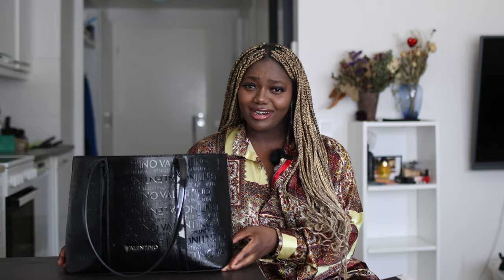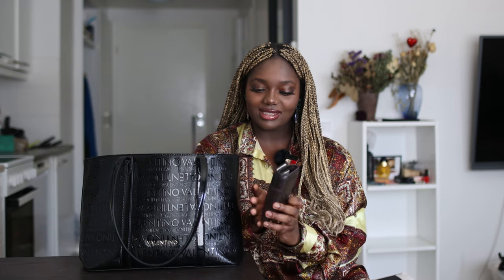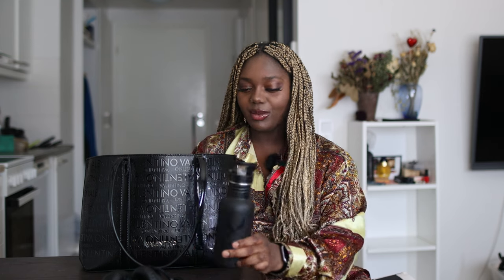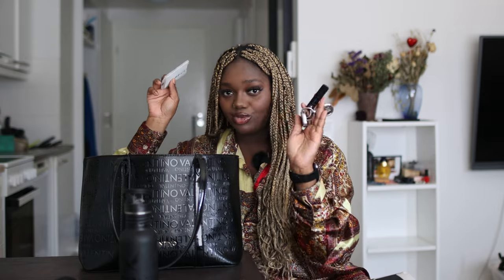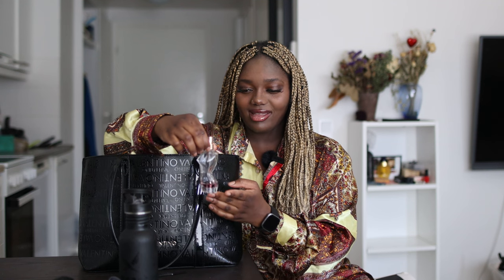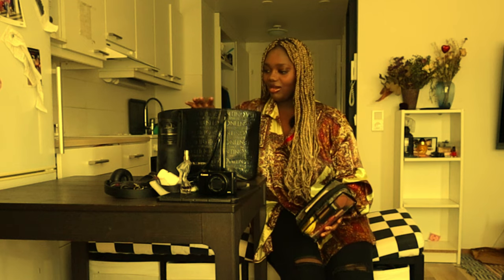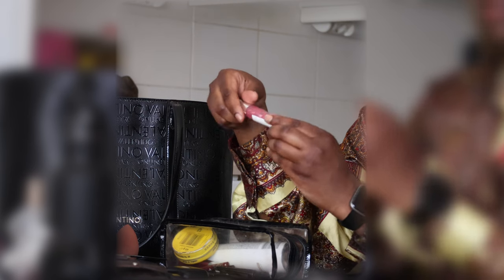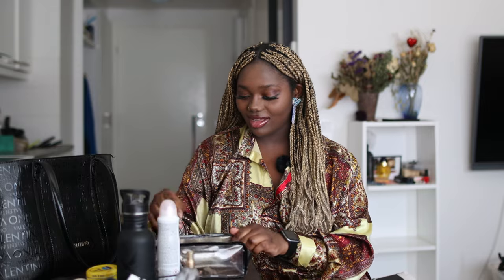What’s In My Bag | 2023 Essentials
All items used to shoot and produce this video

EDITING SOFTWARE
Lumafusion